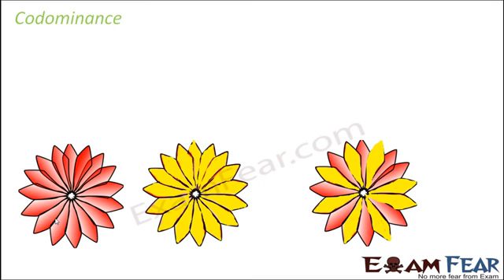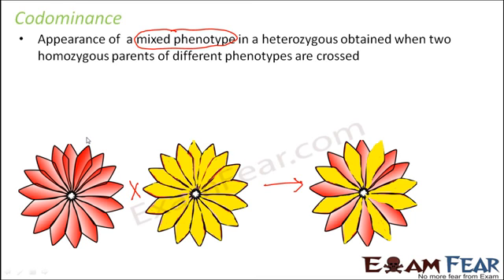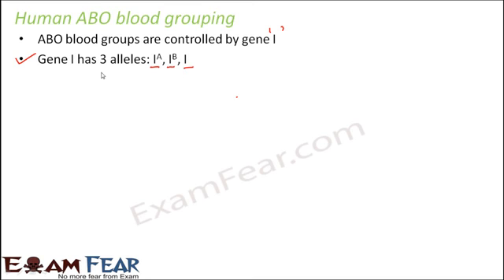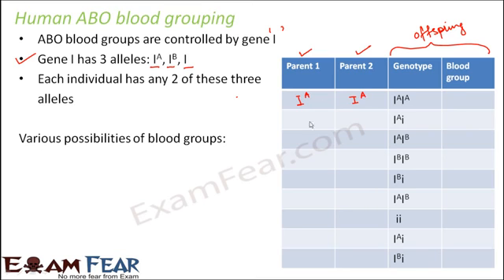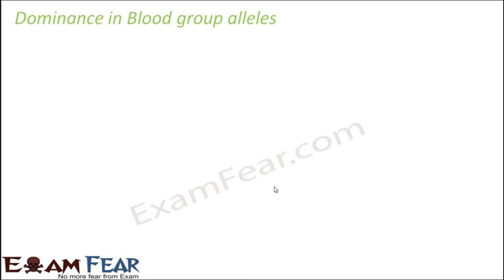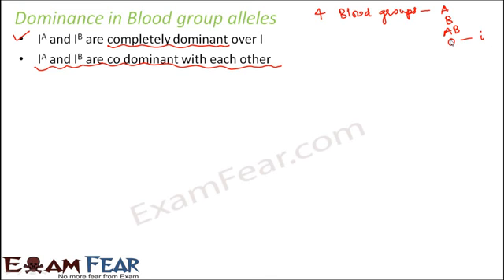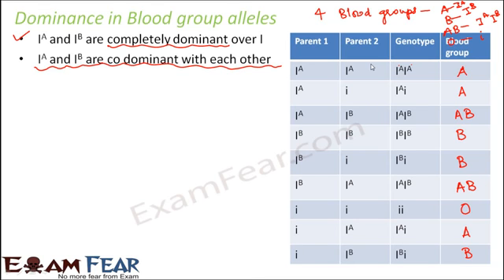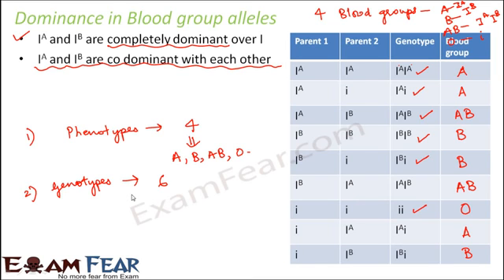Biology Inheritance Principle part 14 (Codominance - ABO blood group) class 12 XII - YouTube_2